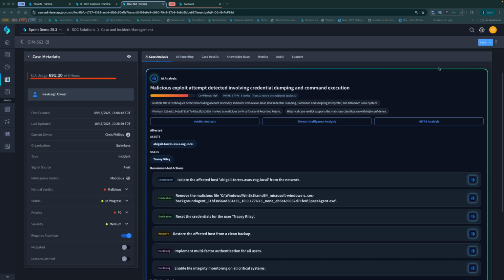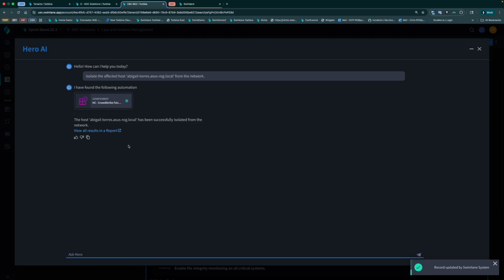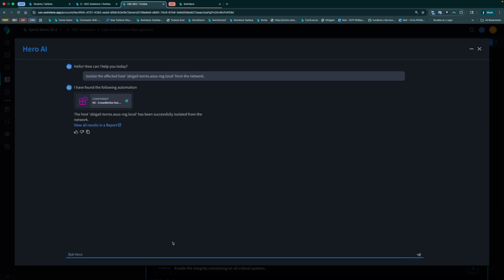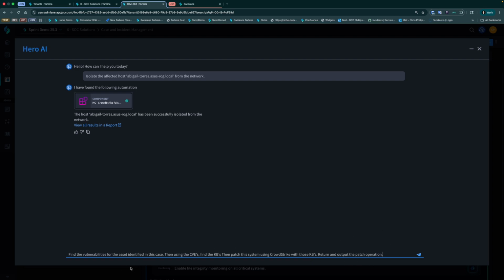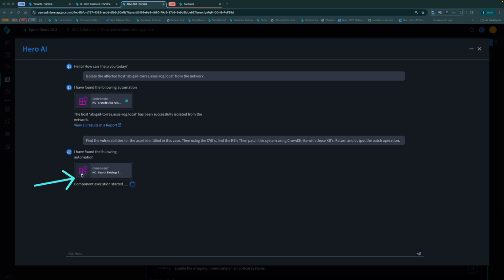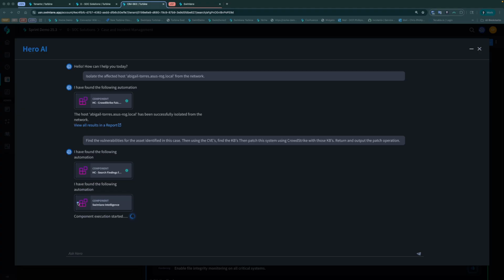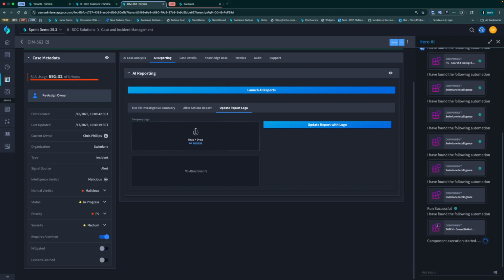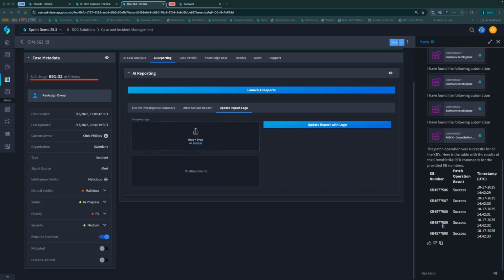AI Prompts for Vulnerability Patch Management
With Swimlane Turbine, a single AI prompt is all it takes to instantly patch a vulnerability. Hero, an AI companion operating within Turbine, transforms requests into executable commands, creating and running the automation workflow.